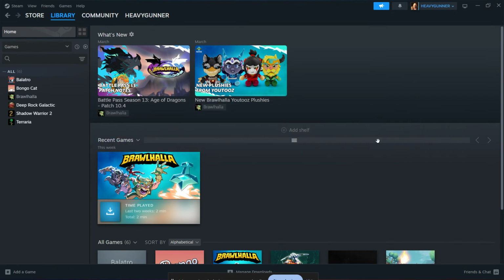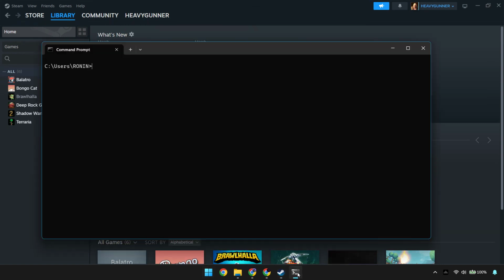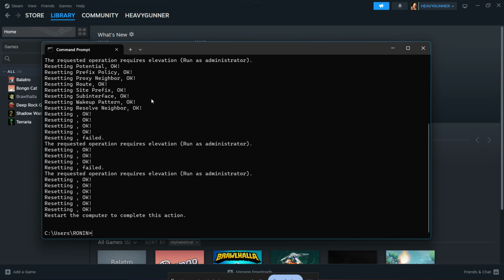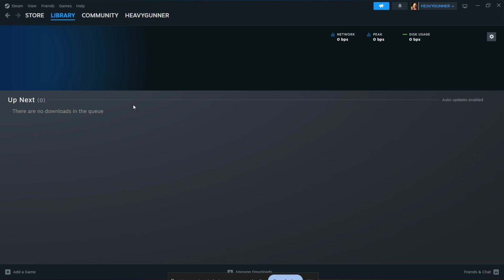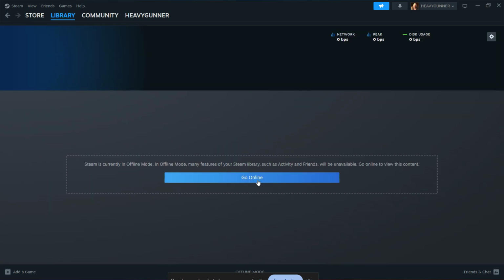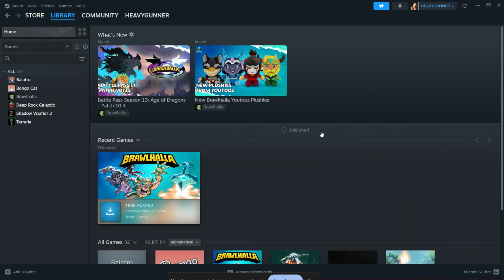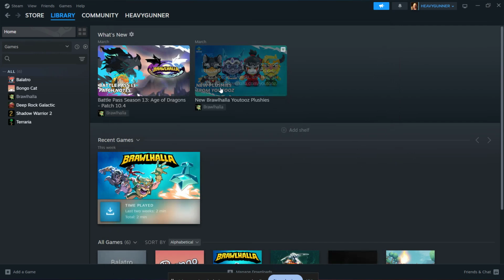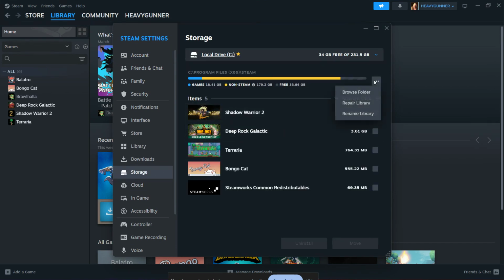How To Fix Steam No Connection Error (Easy Guide)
Learn how to fix the Steam no connection error with simple step-by-step methods. This guide covers network resets, offline mode, clearing download cache, and repairing the Steam library folder.

🕚Timestamps:
00:00 Intro
00:18 PowerShell Network Reset
01:08 Toggle Go Offline And Go Online
01:42 Clear Download Cache
02:13 Repair Library Folder
02:46 Outro

✍️What You'll Learn In This Video:
• How To Reset The Windows Network Stack For Steam
• How To Toggle Steam Offline Mode To Refresh Connections
• How To Clear Steam Download Cache To Fix Corrupted Data
• How To Repair The Steam Library Folder Permissions
• How To Restore Steam Server Connectivity On Windows 11

💡Pro Tips:
• Always restart your PC after running network reset commands.
• Try the fixes in order, starting with the fastest one first.
• If Steam still fails, temporarily disable conflicting firewall or antivirus rules.
• Check Steam server status before troubleshooting deeper.